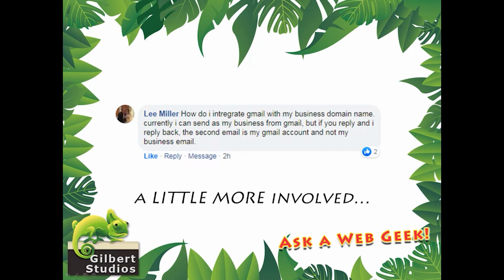How to Use Gmail with Business Domain Name? Custom Domain Email Address with Gmail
Lee asks:
"How do I integrate Gmail with my business domain name?

Ask A Web Geek is a free weekly FB Live in which CJ dons his Web Safari hat and attempts to answer your every question about websites, marketing, online tools, technology and more!

Submit your questions anytime, and then tune in live every Weds at 9am PT to hear the answers and participate in the live call!